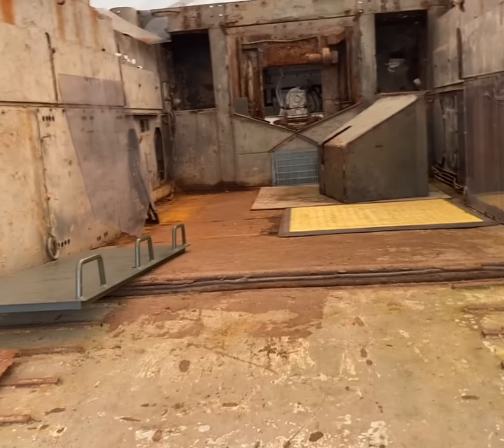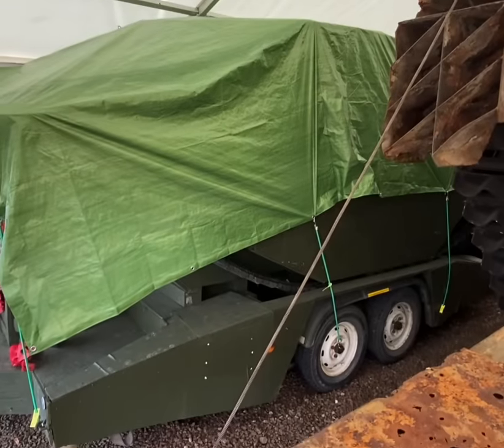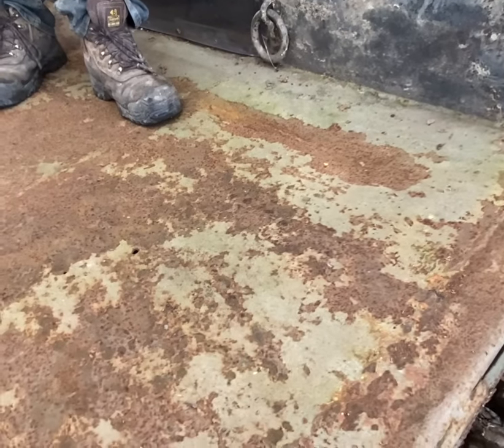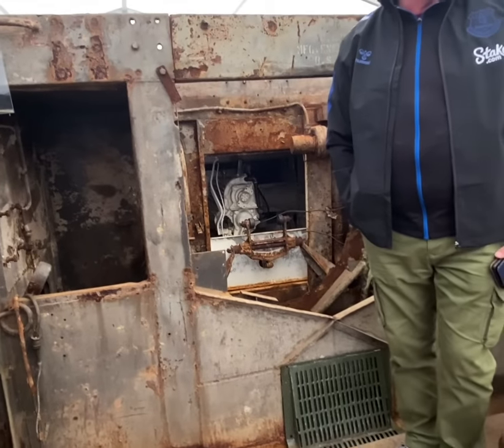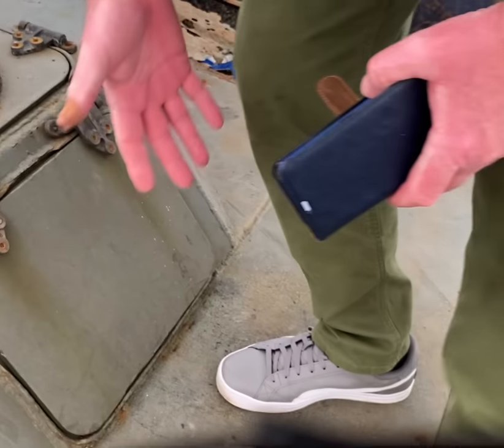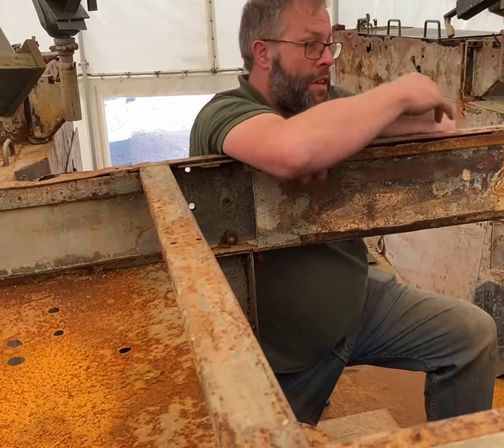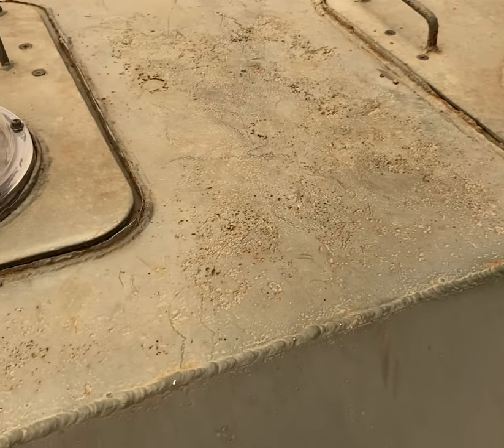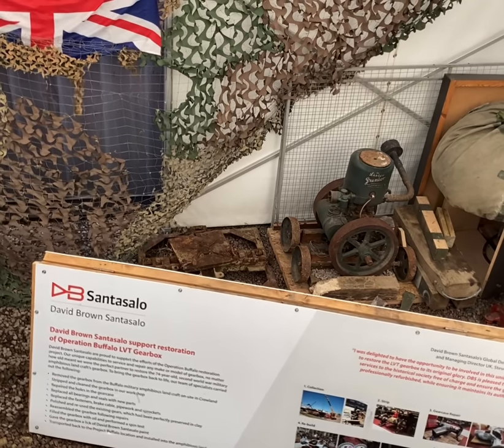WW2 LVT “BUFFALO “ unearthed AT CROWLAND LINCOLNSHIRE Hit the links for update on museum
75 years buried as part of the flood defences near CROWLAND the American made landing craft LVT BUFFALO was unearthed with the plan of restoring back to its former glory PLEASE HIT THE SUBSCRIBE BUTTON